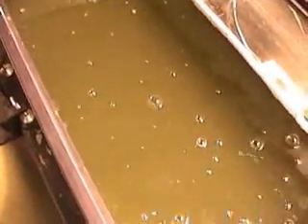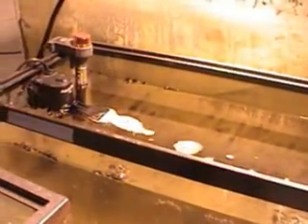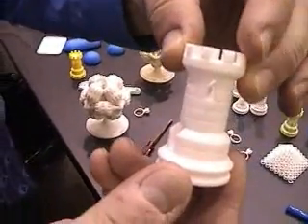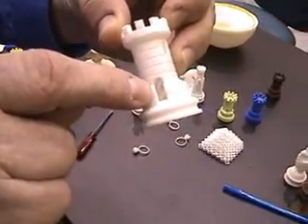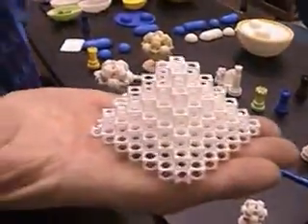Why ISAT?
An entry in the 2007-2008 ISAT Video Contest